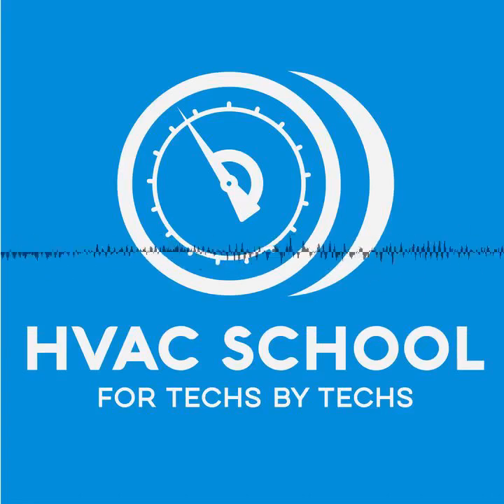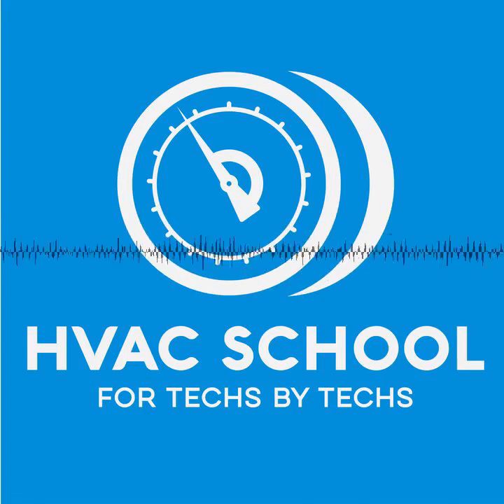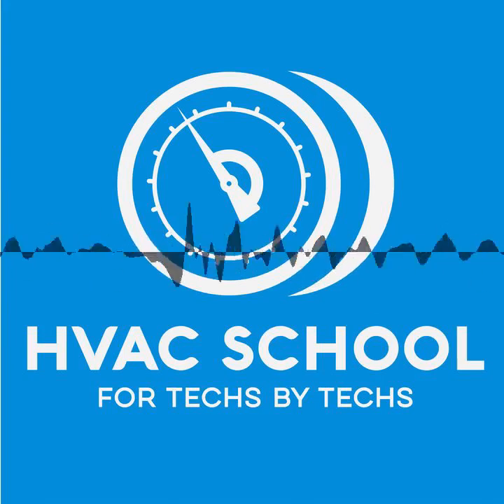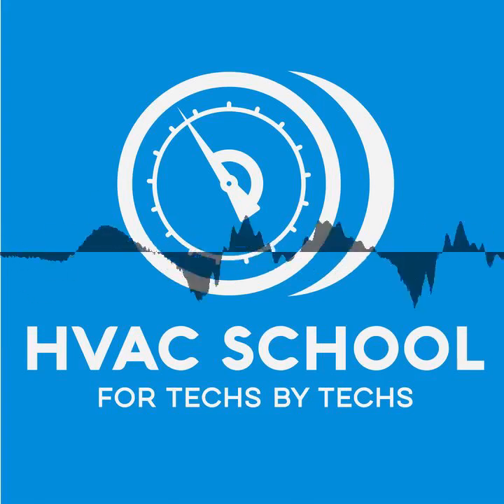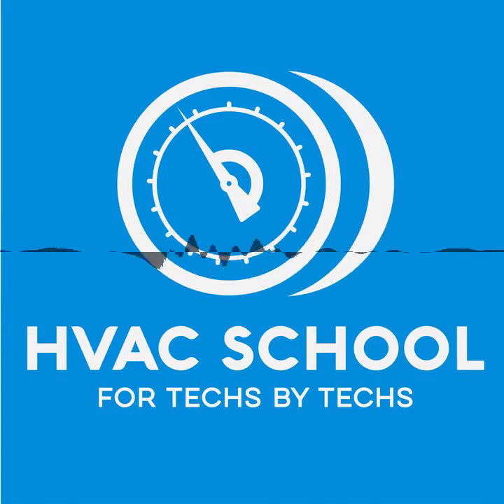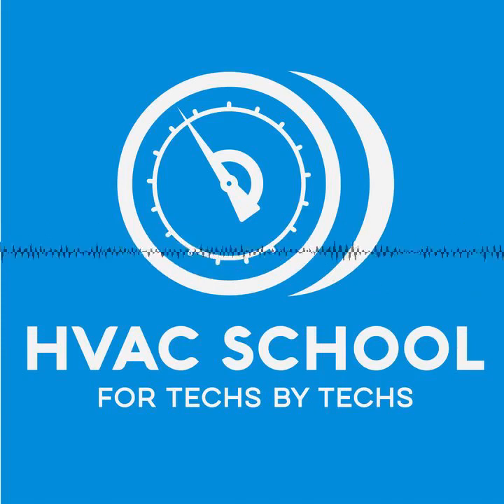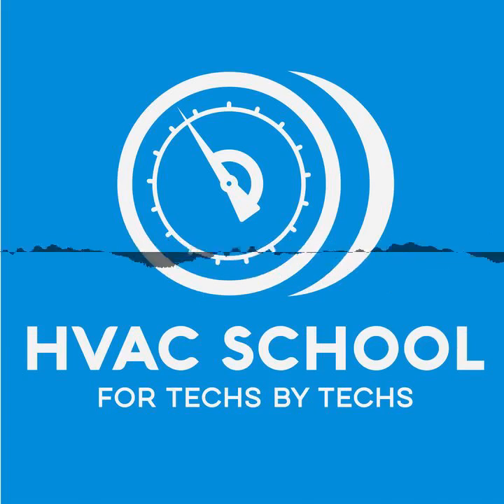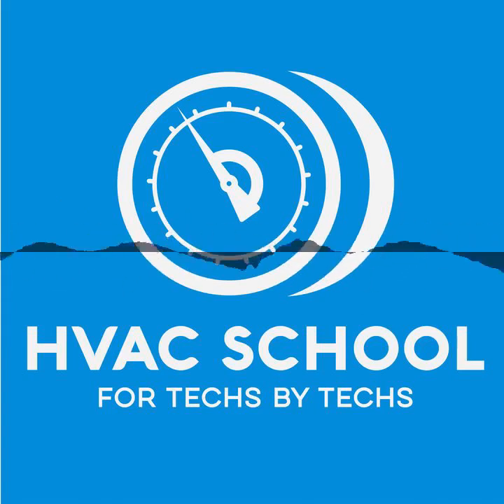A Steam Heat Primer by Dan Holohan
(Audio Only) Dan Holohan is the father of modern steam heat training. This episode is a narration of his in-depth steam article "A Steam Heating Primer" from HeatingHelp.com.